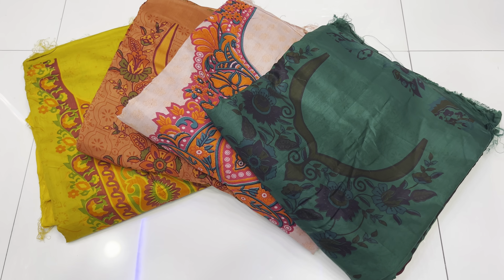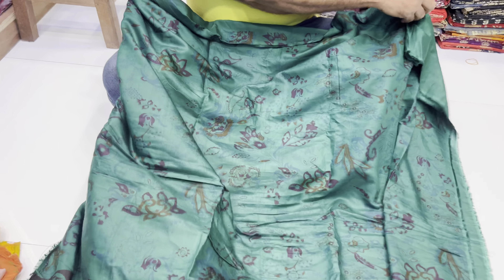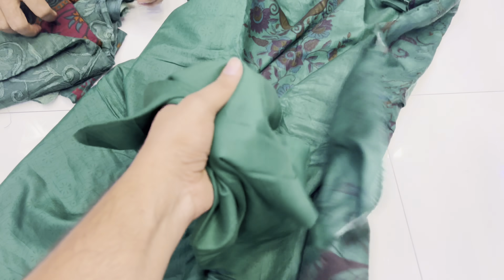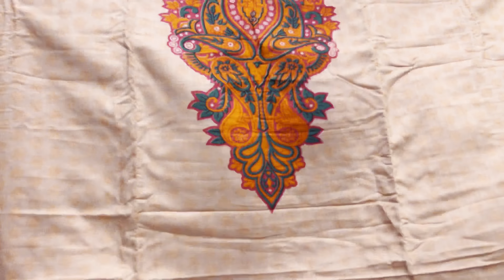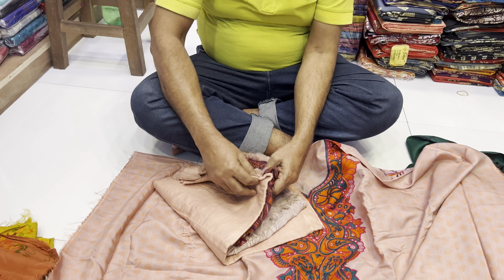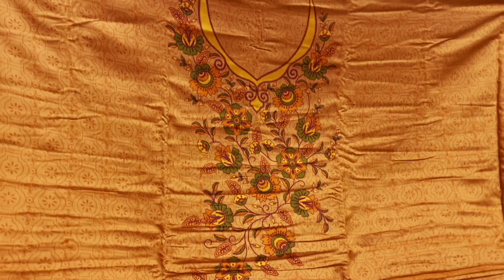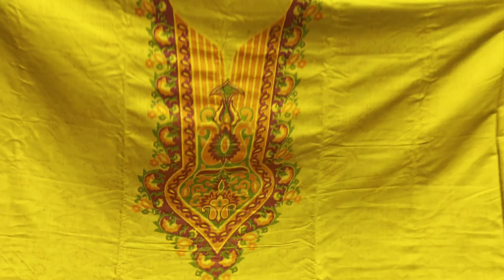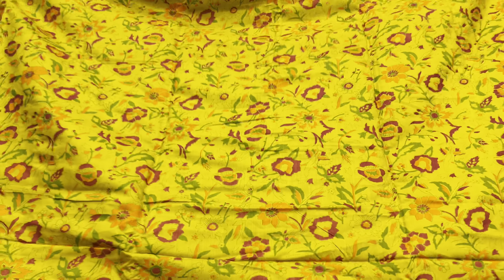কেরানডি নতুন কালেকশন ৯০০ টাকা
Purnima_sarees Tajbid_vlogs vlog PURNIMA_SAREE

online number Oder
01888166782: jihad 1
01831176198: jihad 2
নূর ম্যানশন মার্কেট পূর্ণিমা শাড়ি ঢাকা

393/41 Purnima saree
393/42 Alpona sare